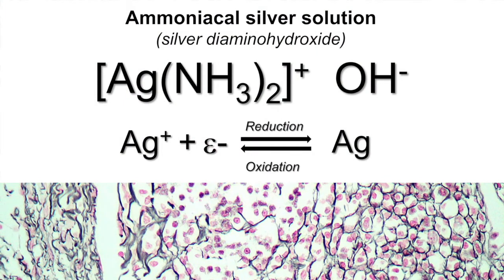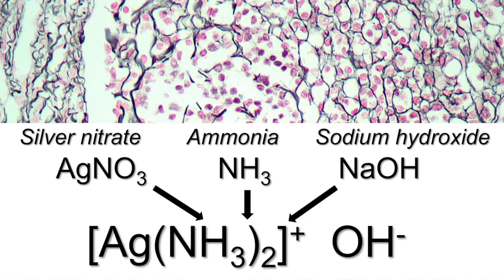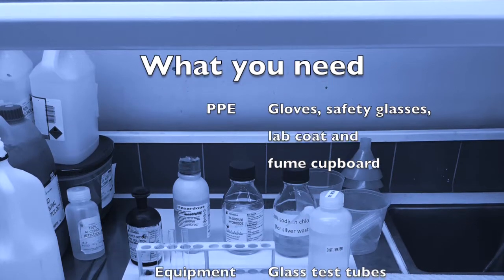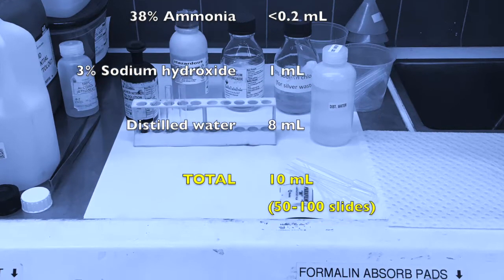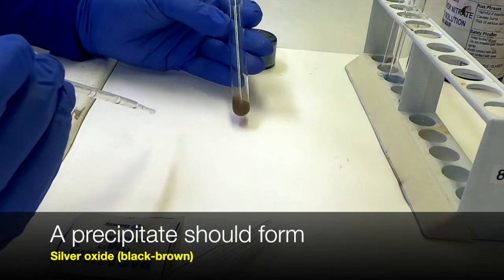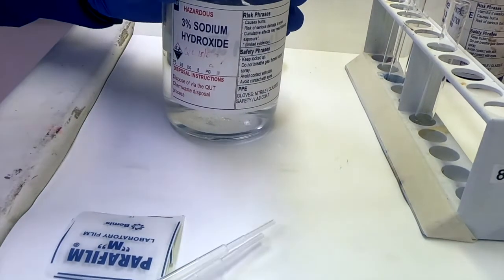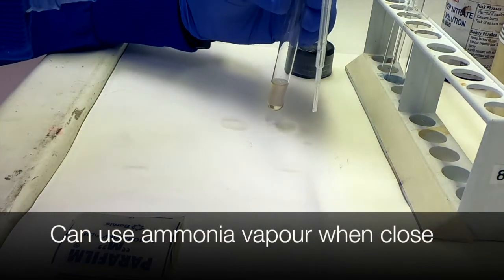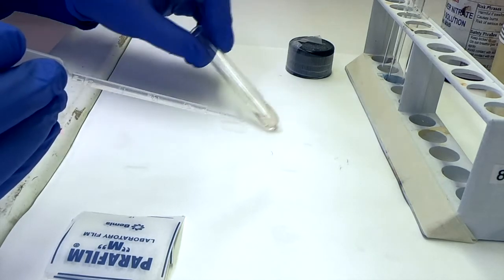How to prepare ammoniacal silver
Fresh solutions of ammoniacal silver are essential for histological applications, but require careful preparation and handling. This video provides step-by-step instructions for preparing a sufficient volume of good quality ammoniacal silver to stain approximately 50 slides. Techniques for safe disposal of left over solution are also covered.